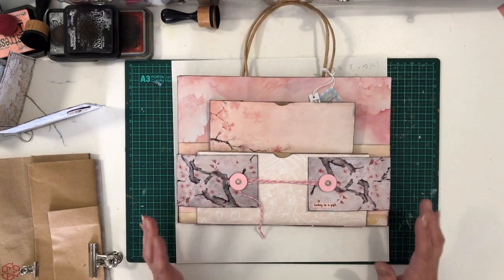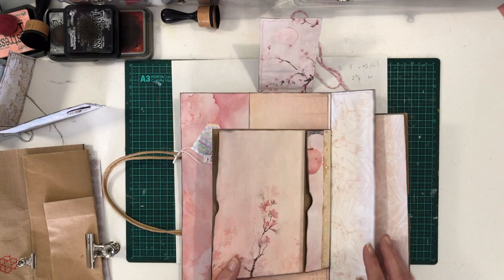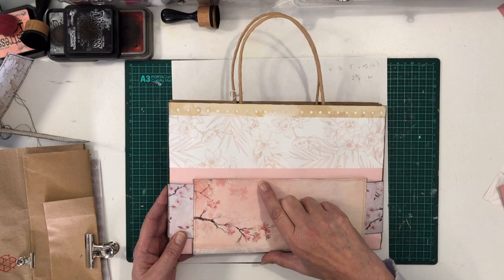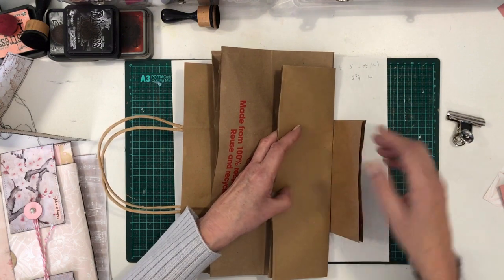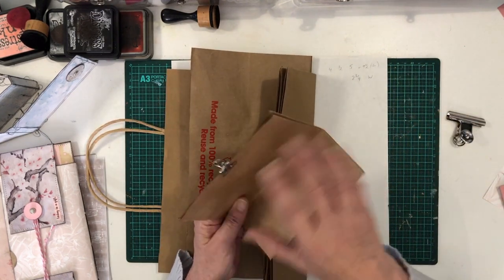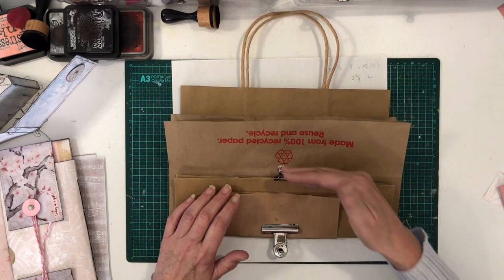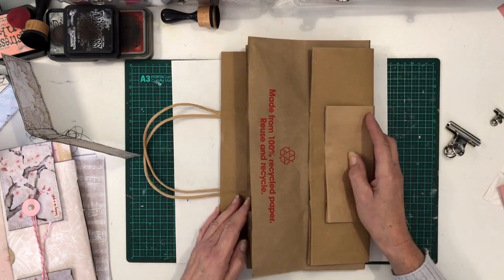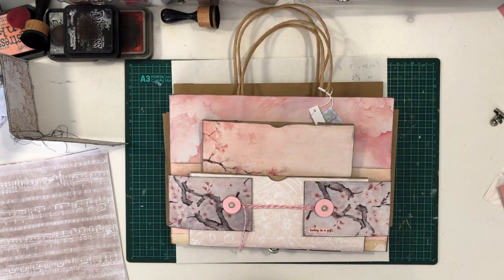Paper Bag Ephemera Holder